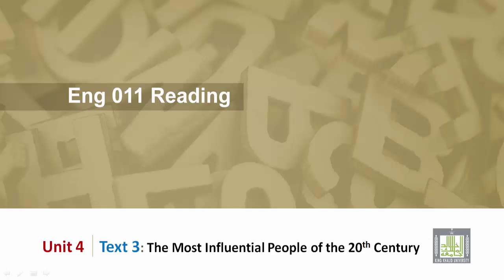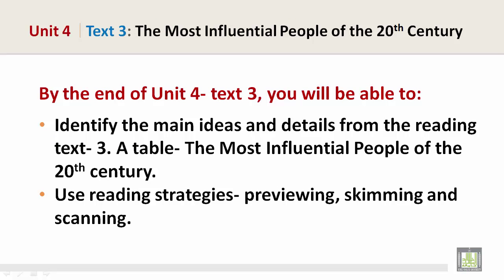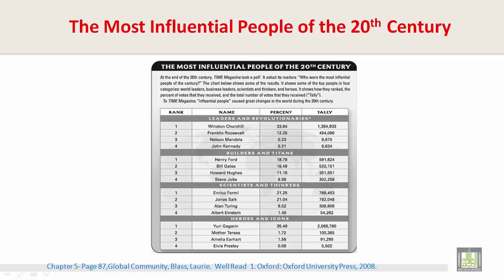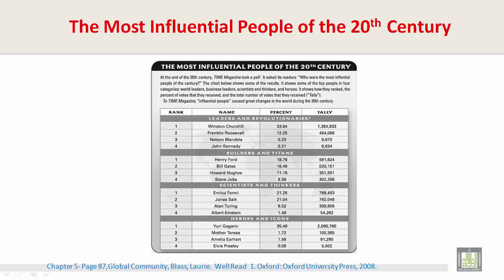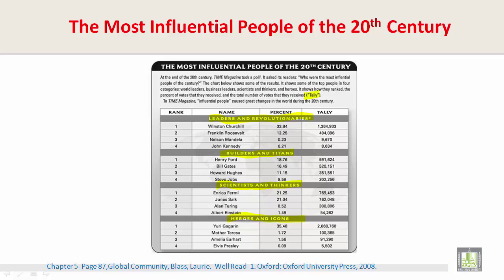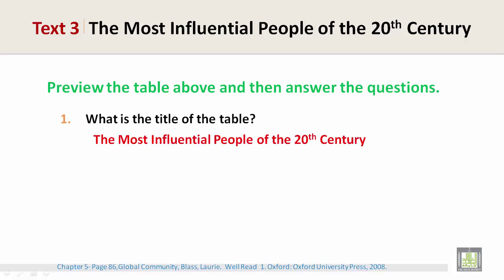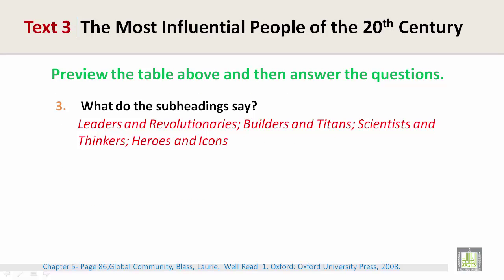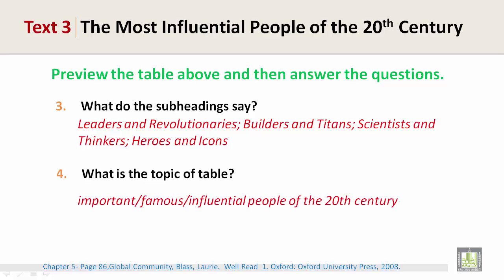Reading | U4-L3 | The Most Influential People of the 20th Century - 1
Reading Skill  - Global Community
The Most Influential People of the 20th Century - 1